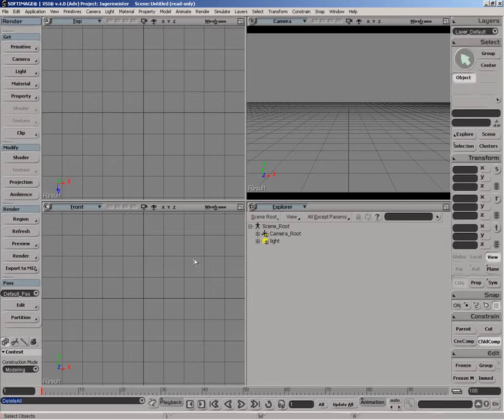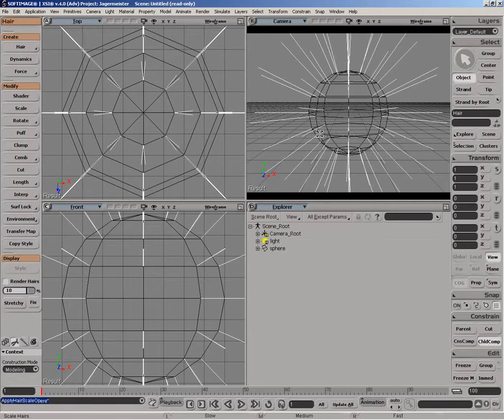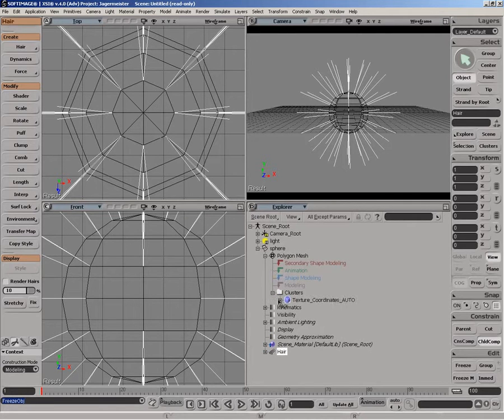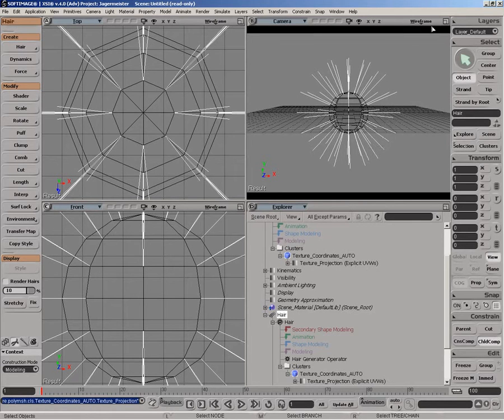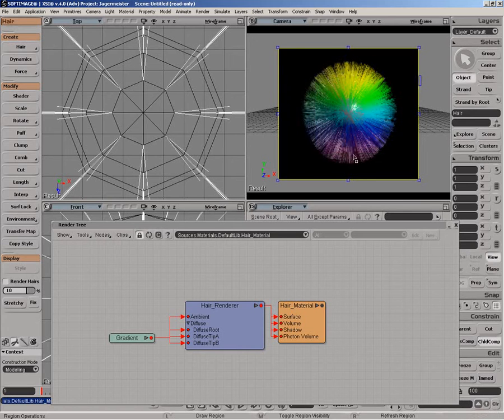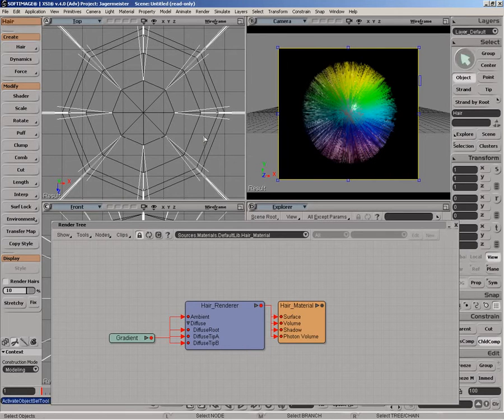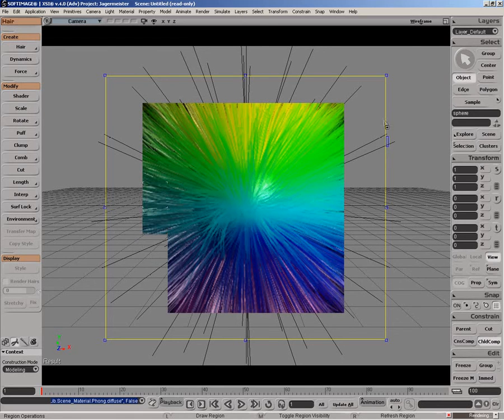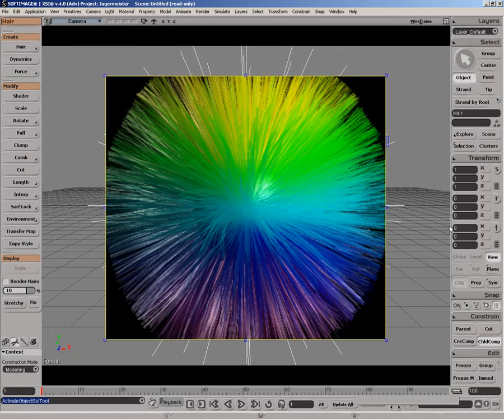Simulation: Transferring UVs